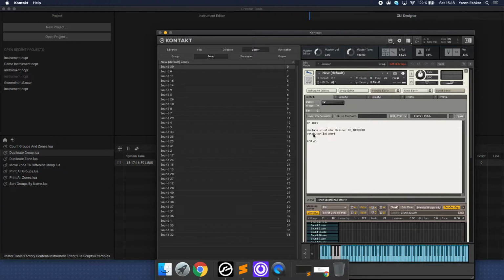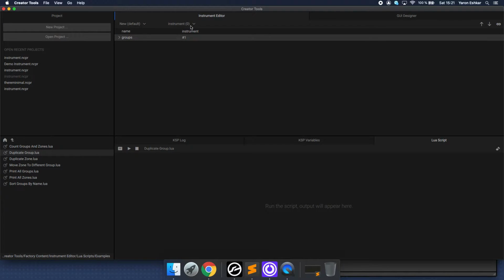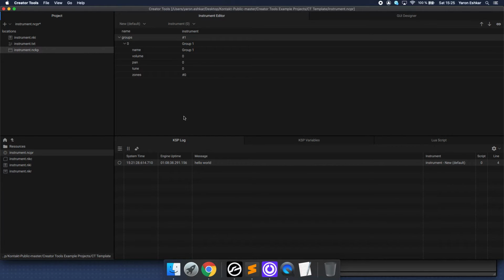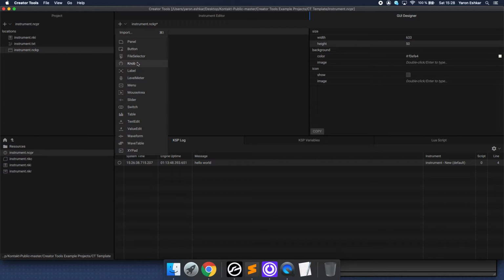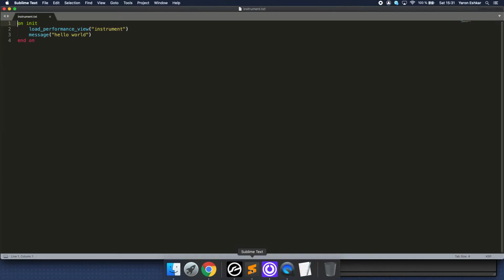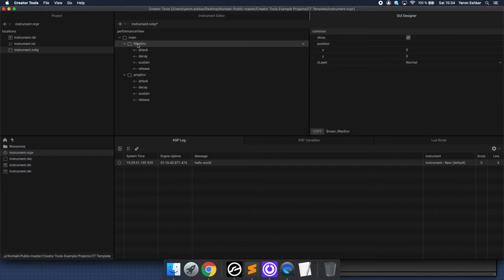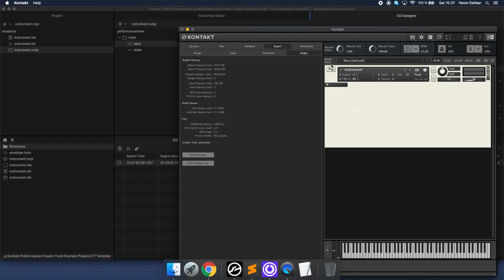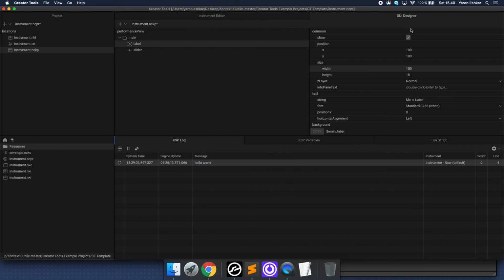Creator Tools Overview Part 2 | Advanced Features for Kontakt Instrument Builders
Welcome to Part 2 of the Creator Tools Overview! In this video, Faxi Nadu dives deeper into the advanced features of the Creator Tools app, a must-have companion for Kontakt instrument builders. Learn how to take your instrument development to the next level with in-depth tutorials on scripting, batch resave, and more. Perfect for Kontakt users looking to enhance their workflow and sound design capabilities.